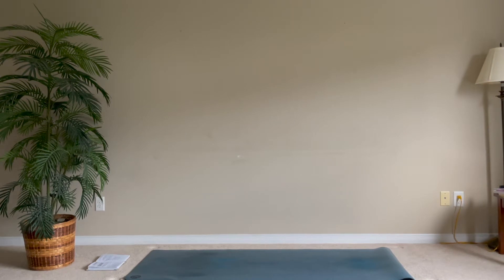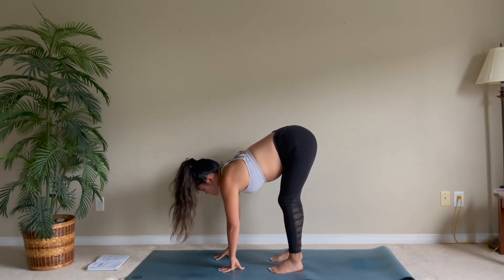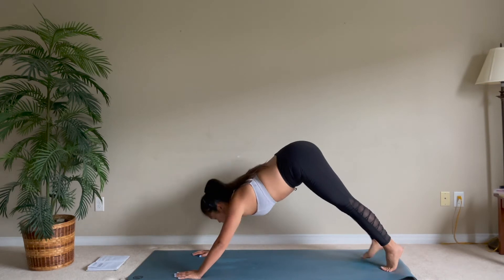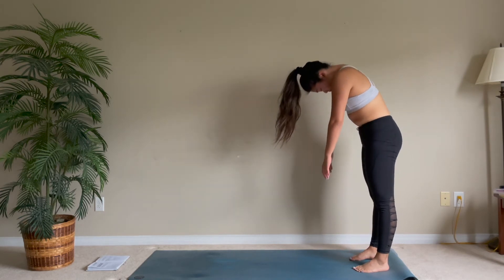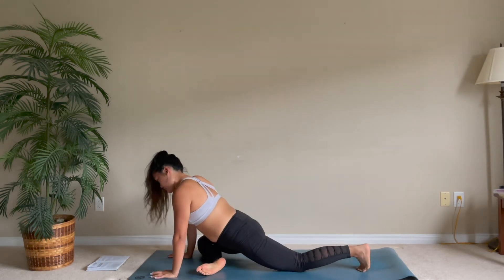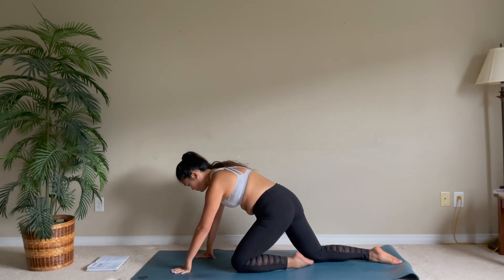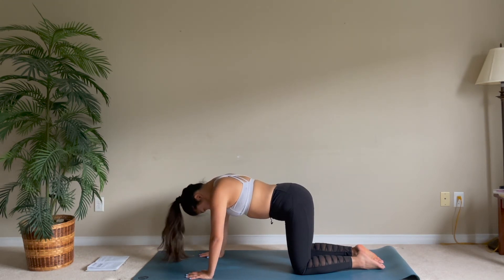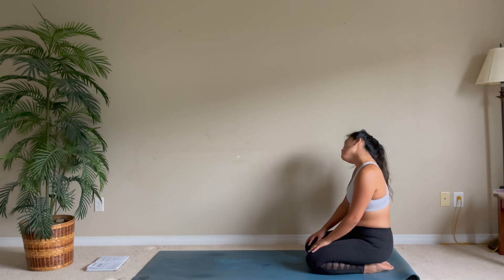15 MIN Post Hike Yoga Stretch - RECOVERY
This practice is a fully beginner yoga flow designed for recovery after a long hike.